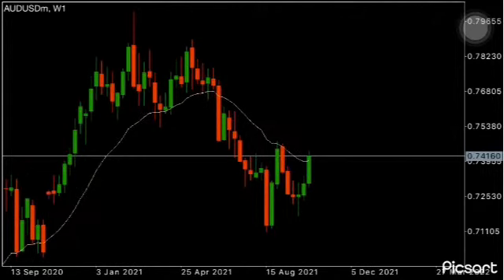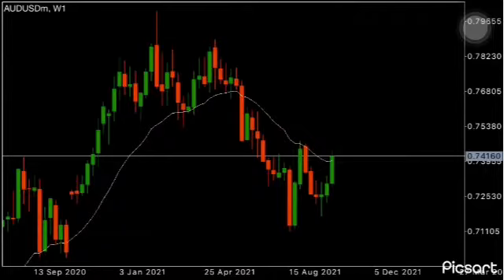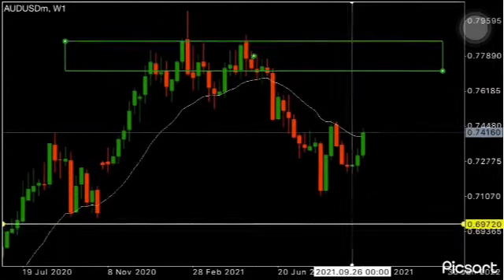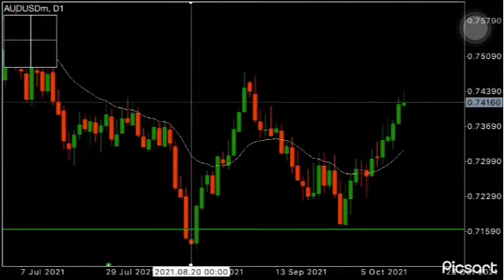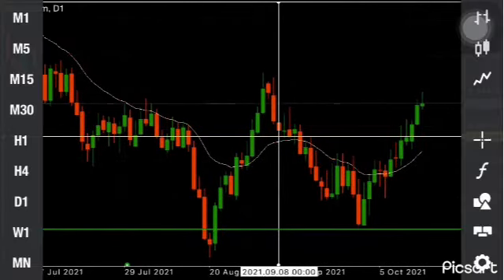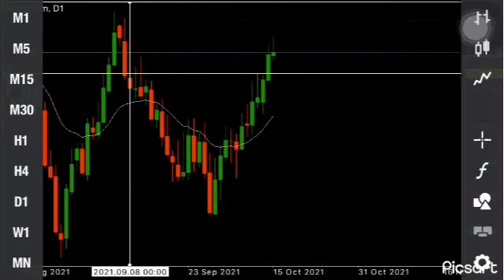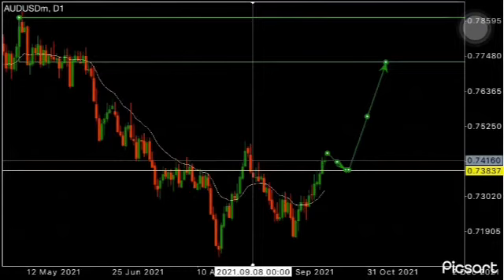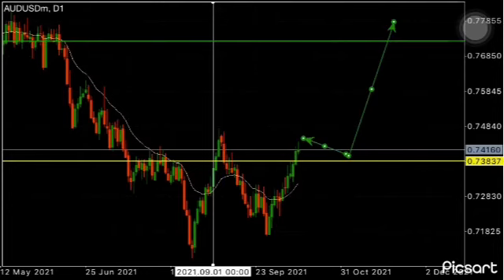AudUsd Expert analysis |forex audusd analysis |18-10-21 |Trick series E04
A nice day to you all and thanks for visiting our channel. The video here contains our market analysis and price forecast for the audusd pair - Australian Dollar vs the United States Dollar. We have a great analysis and full breakdown for you in that video incorporating price action, top-to - down analysis, fundamental analysis. It is a must see for every forex trader out there.

As you watch, please express your like or dislike using the designated buttons and share your thoughts and concerns in the comment section. We would love to share our views with you. Your market analysis method is pretty simple and straightforward.

If you enjoyed the video and would love to be the first to see more, do subscribers the channel and link up with us and our social media handles- links in the “about” section.